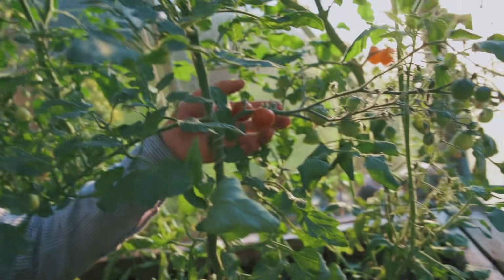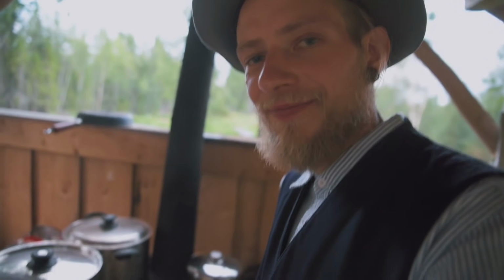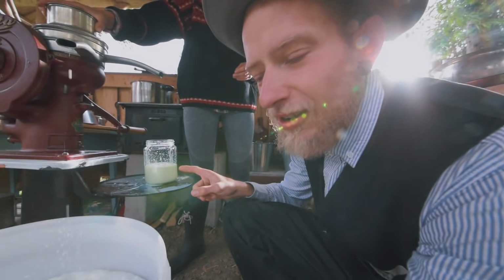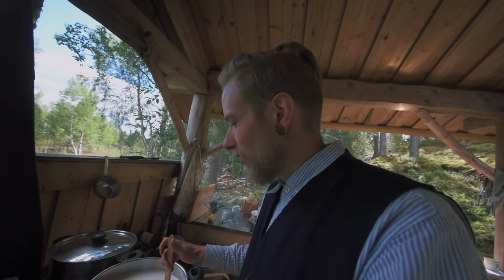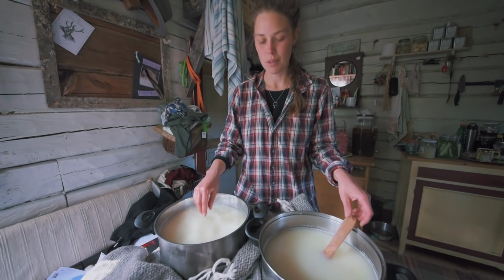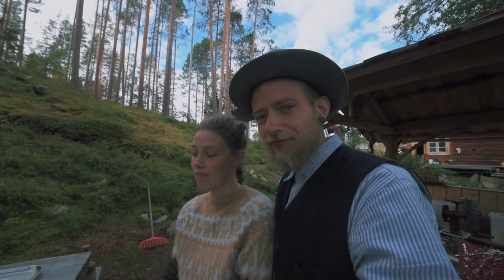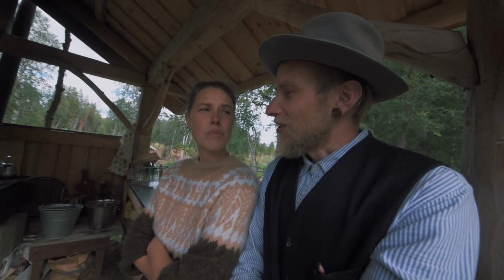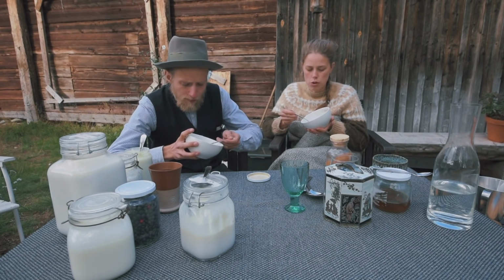Off Grid Life | Cheese at last, or not yet...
Episode twenty-three, in which we're separating milk and Tova makes her first cheese at home